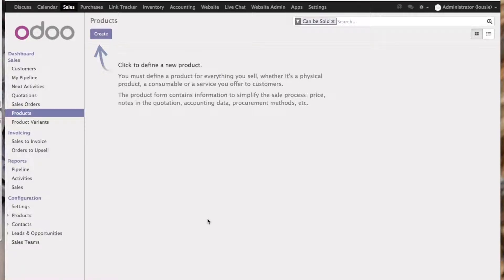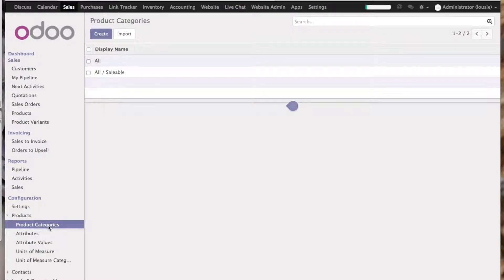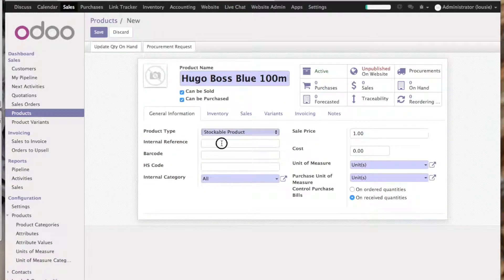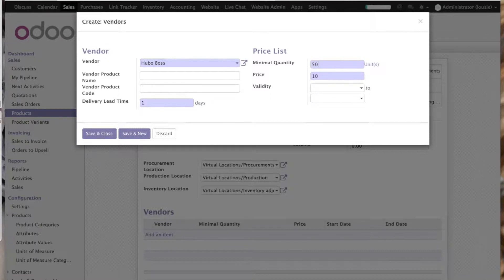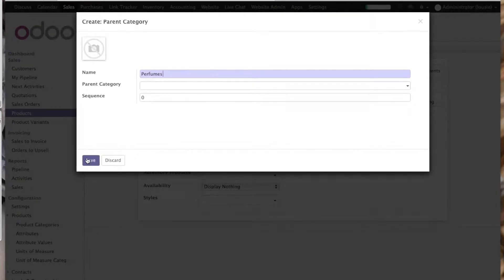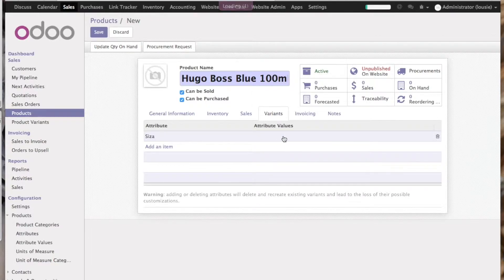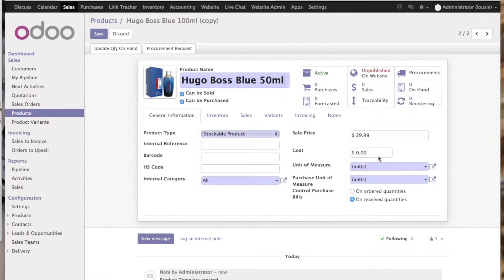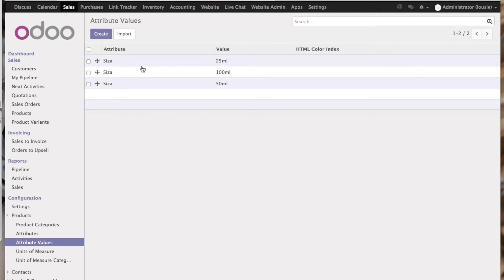Odoo Tutorial - how to add new products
This video is about Odoo - how to add new products